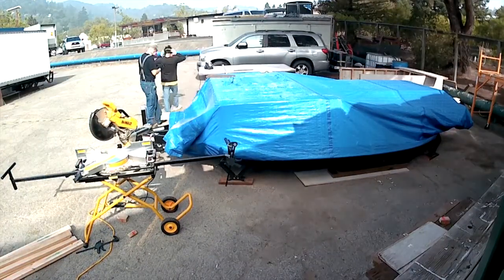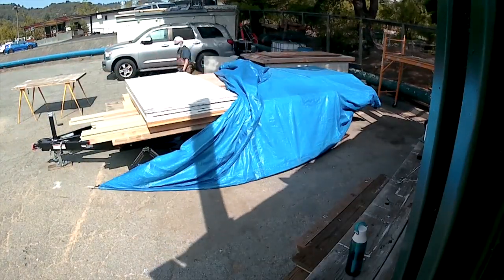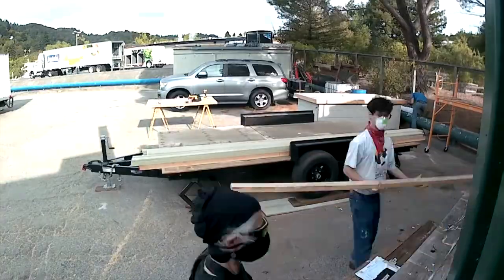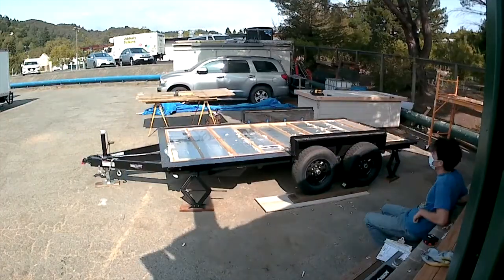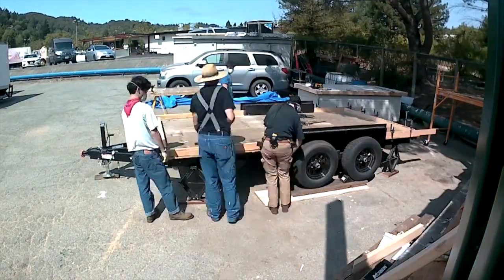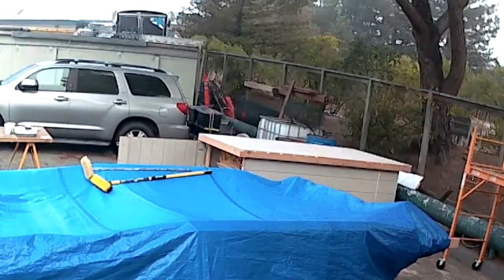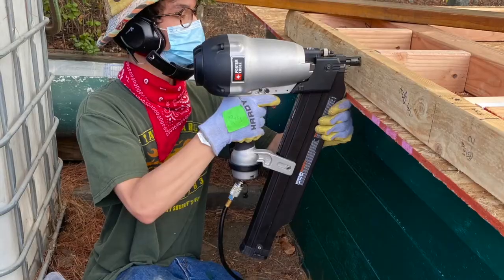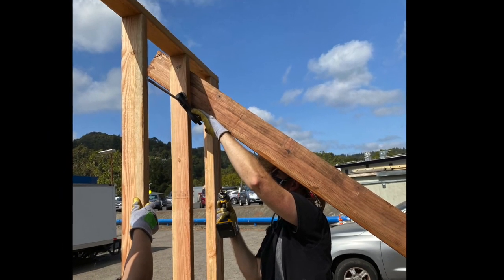Week 2, tiny house framing